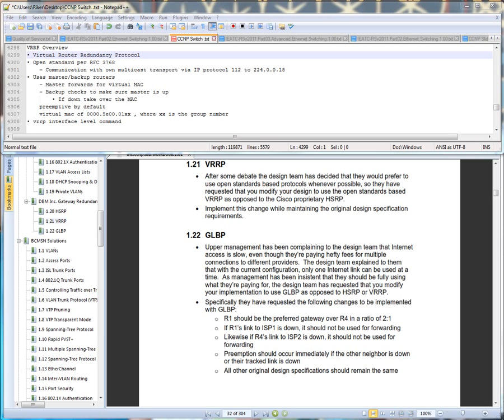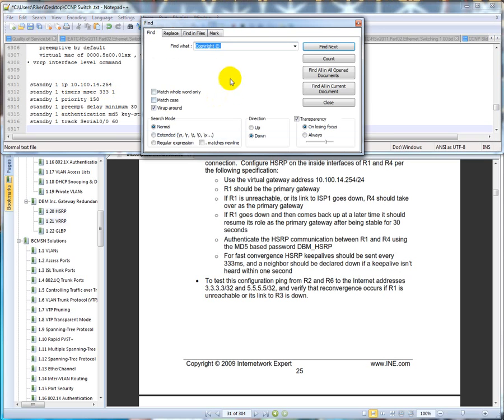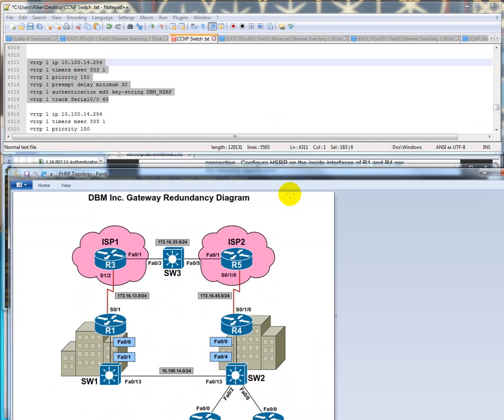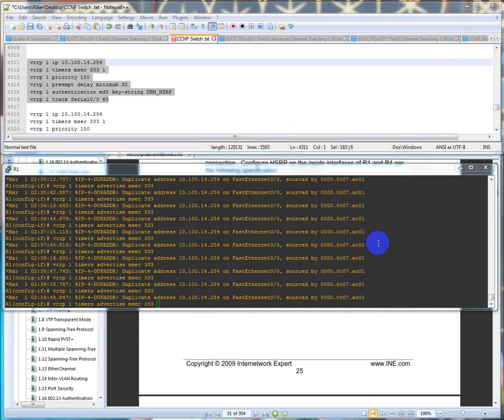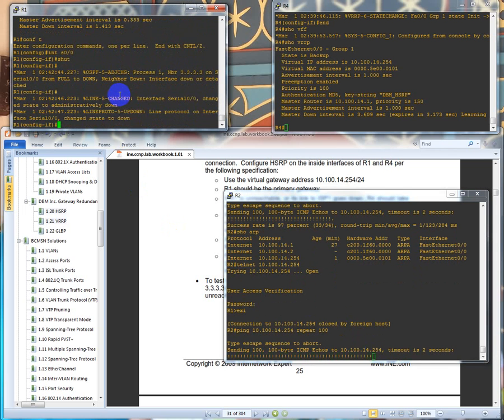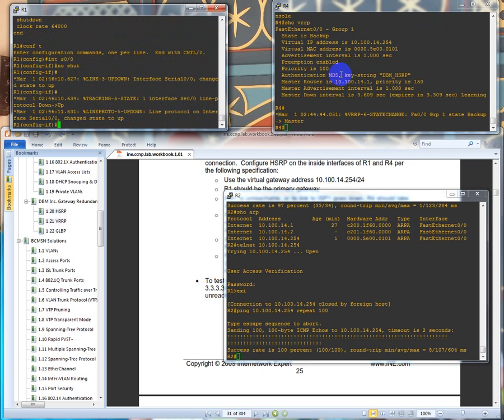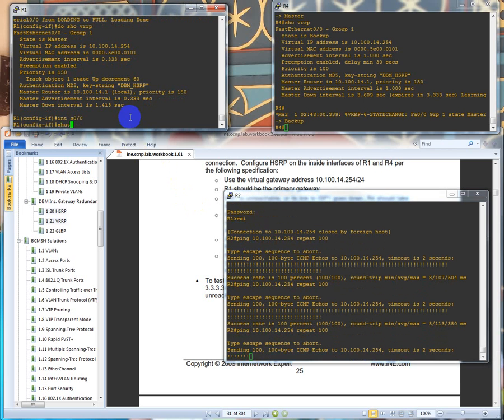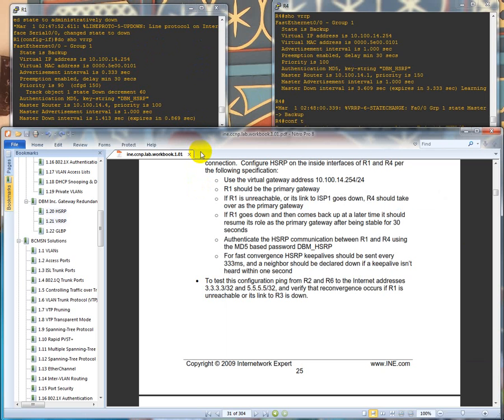Exam Prep 22 Gateway Redundancy, VRRP in GNS3